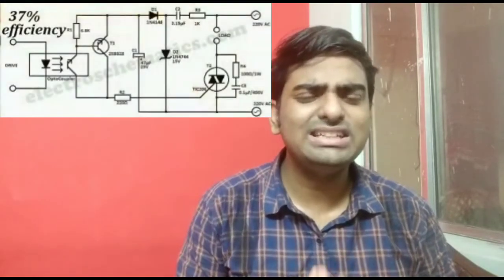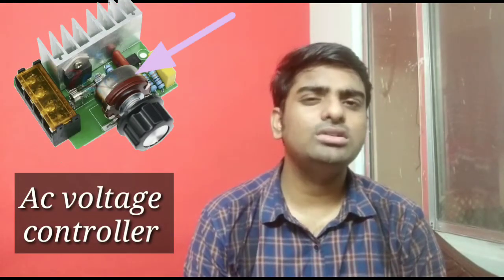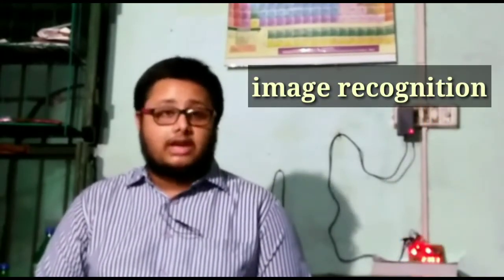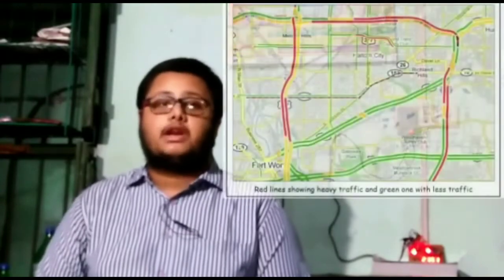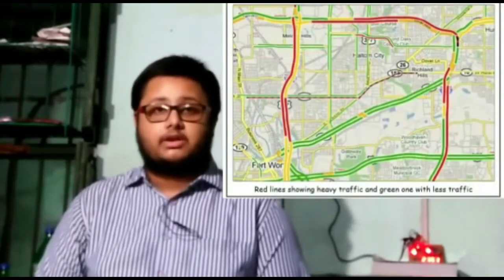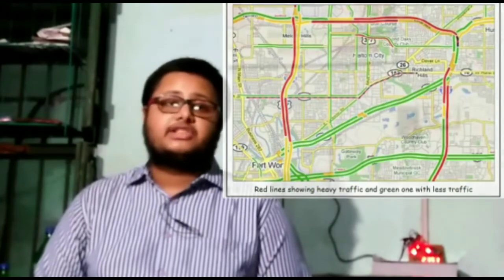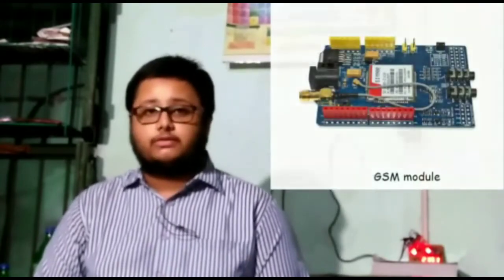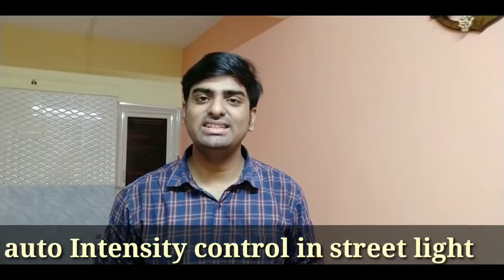Auto intensity control of street light working mode| final year project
Auto intensity control of street lights working model |final year project

Created by:

1. SK MD HUSSAIN
2 .ARKAPRAVAMUKHERJEE
3. SHANKHASUBHRA DEY
4. RAJRITA GHOSH
5. SRABANI MANDAL
6 .RAVI KUMAR
7. SHAHID RJA
8. CHAYAN DIRGHANGI
9. ADITYA DAS
10. RUPALI KUMARI
11. RUCHIKA KUMARI
12. SUBHANKAR DAS

Edited by:-
Sk Md Hussain